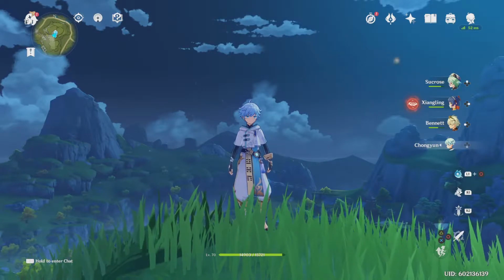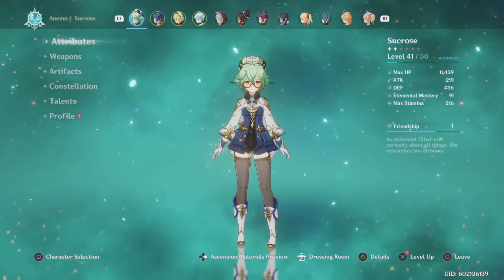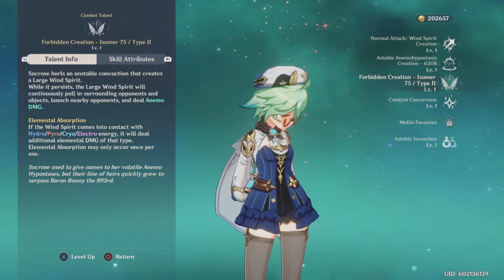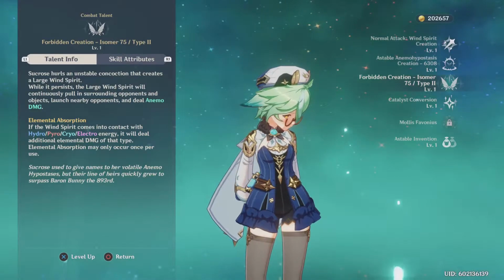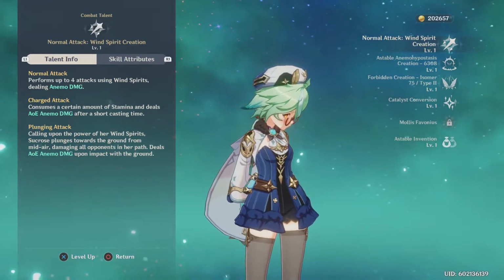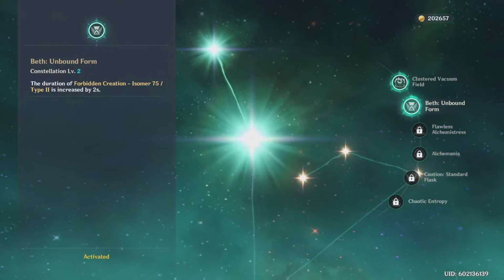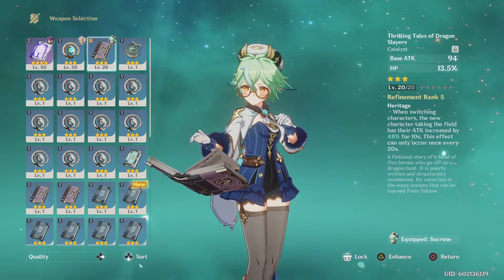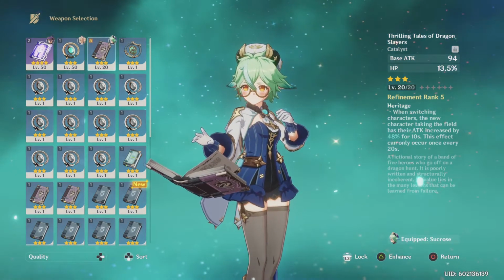Sucrose Is An Insane F2P Support | Full Guide & Showcase *Great For Ganyu* | Genshin Impact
Let me know if you use or want to use sucrose in Genshin Impact, and what you think about her. I hope this video helps you out! Chongyun build video coming up next with sucrose as the support!